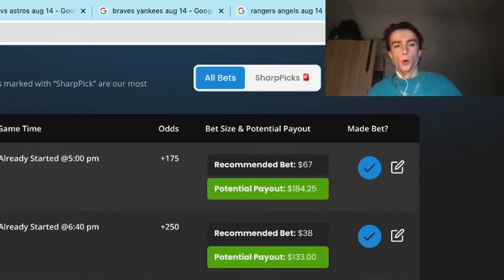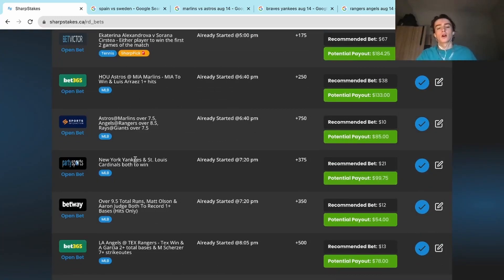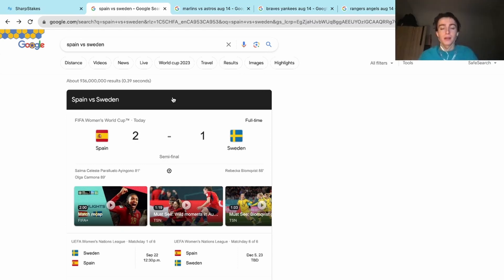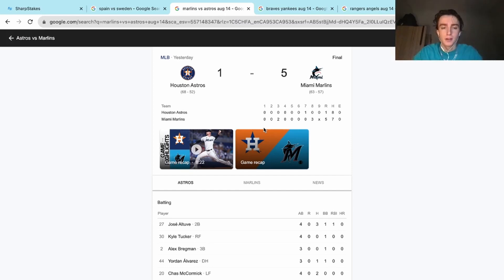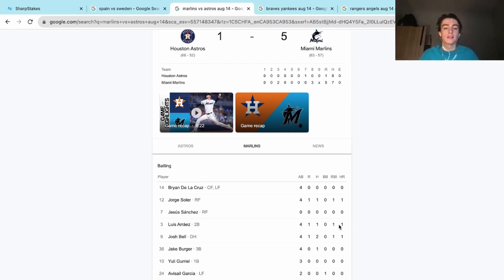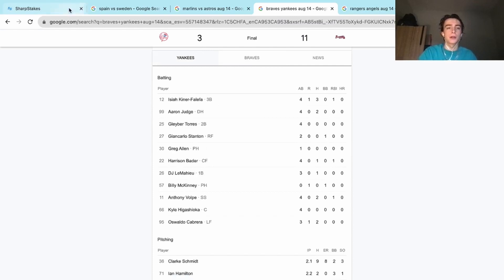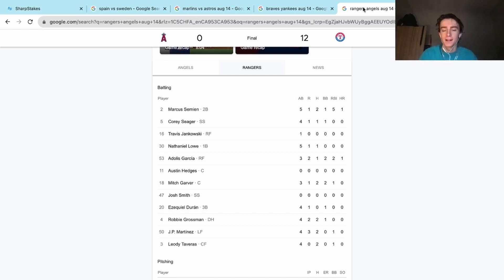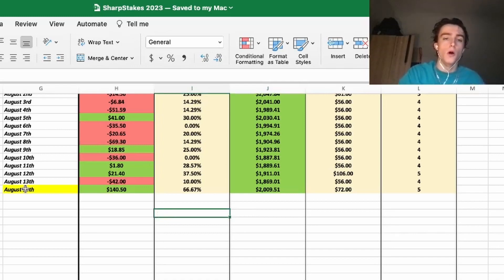HOW I'M GONNA RETIRE MY BLOODLINE WITH MY SPORTS BETTING PICKS! SharpStakes - Recap: 14/08/2023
THE ALGO CAME THROUGH AND WE ARE UP 140! That basically covers a large portion of the losses we've incurred recently and things are only just starting to heat up...

Don’t forget to show some love if you like what we do!

A thumbs-up would be much appreciated.

Time Stamp:
0:44 - Bad Beats
1:04 - WINSSSSSS
4:19 - Spreadsheet Totals:

Welcome to SharpStakes! We are a sports betting platform designed to help YOU win money from sports. Just put in some $$$ and let our algorithm take care of the rest…